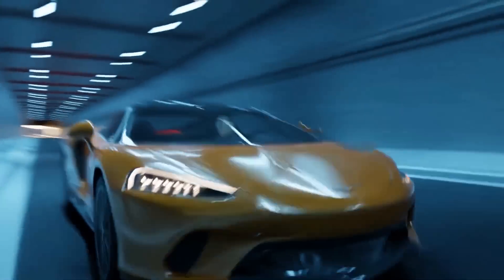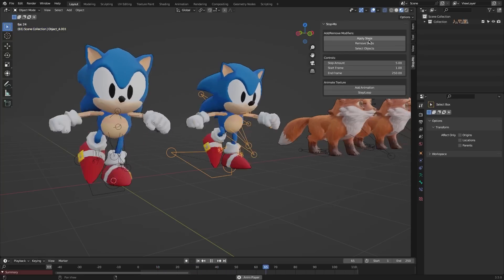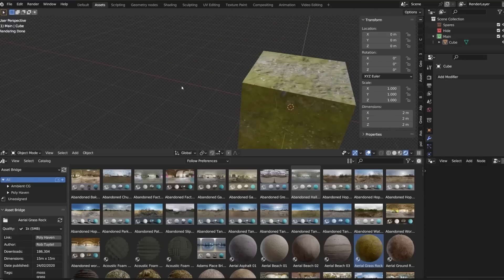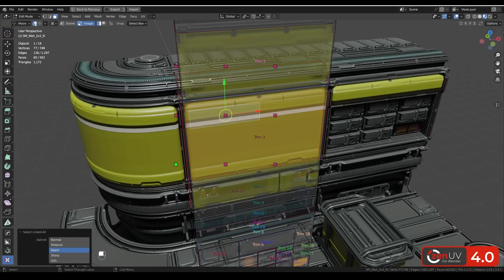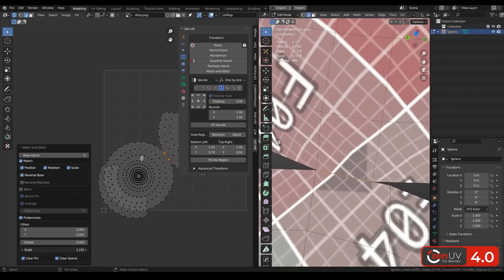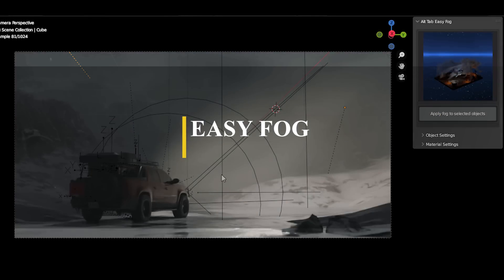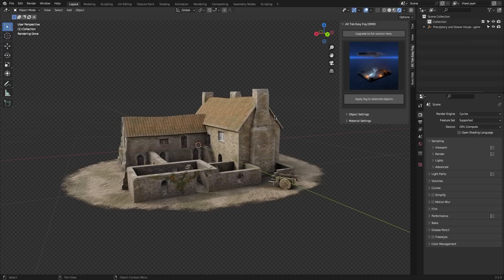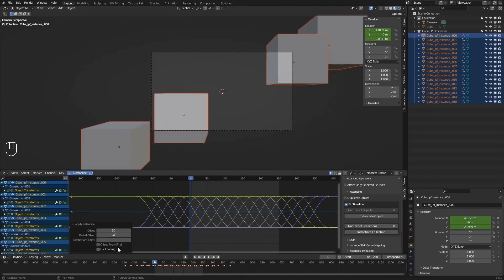6 New Blender Addons & Updates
In todays, video ive got you guys some of the most recent new Blender addons and updates. ranging from effects, ready assets, animation, and more.

00:00 intro
00:15 Stop-Mo

01:30 Asset Bridge

02:50 Zen UV 4.0

04:30 Traffic Library

06:06 Easy Fog

07:20 Loopify

Productivity►:
Clean Panels